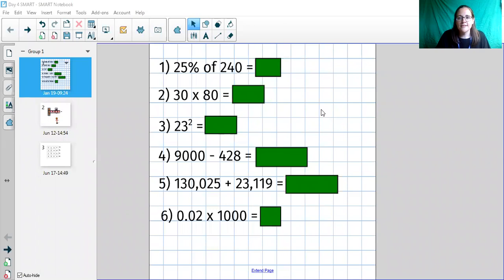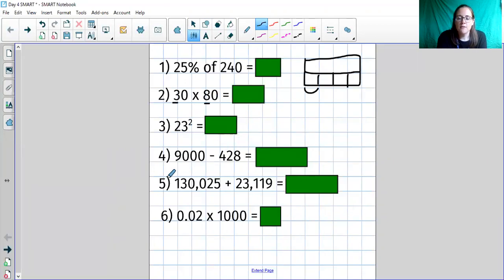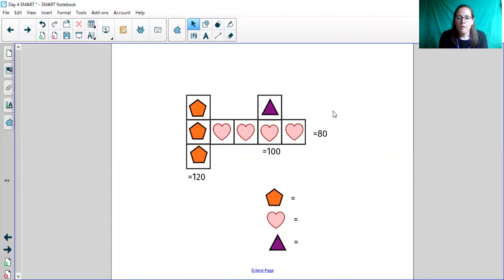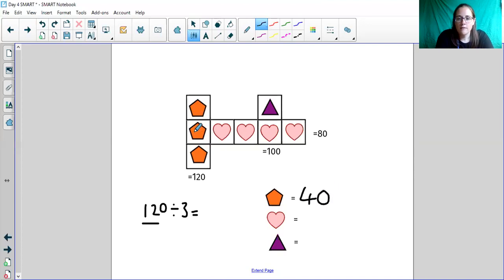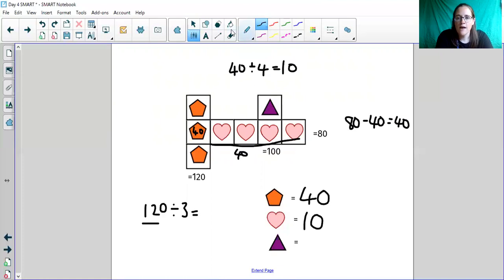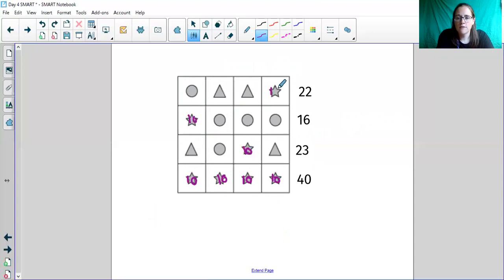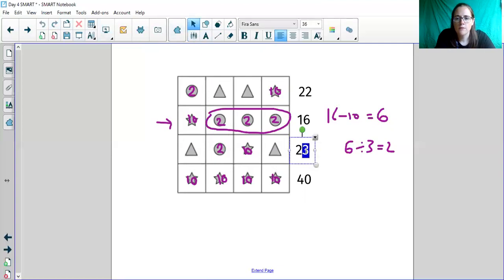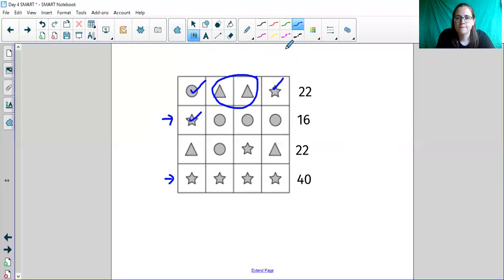Year 6 - Maths - Miss W and Miss H - Day 4